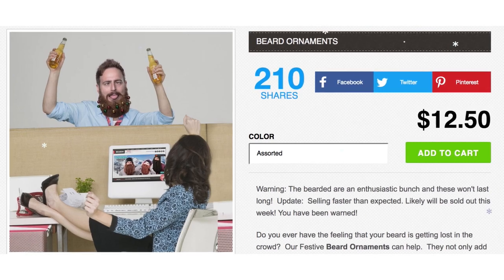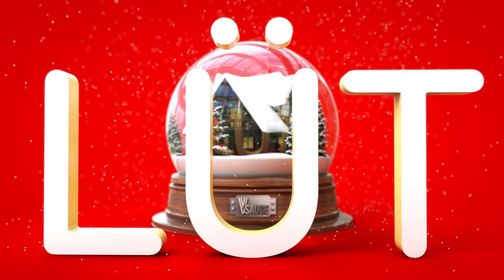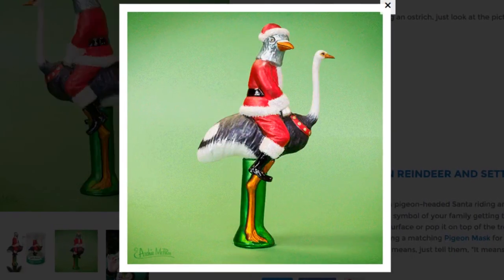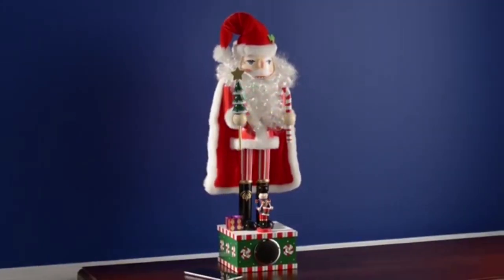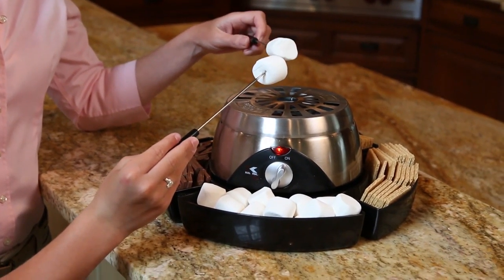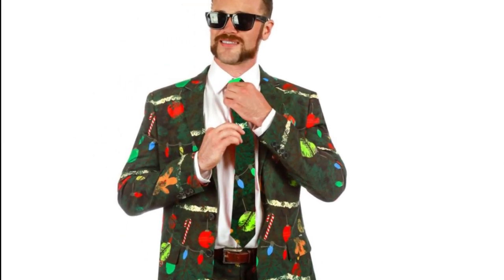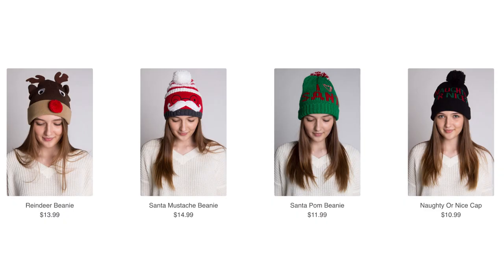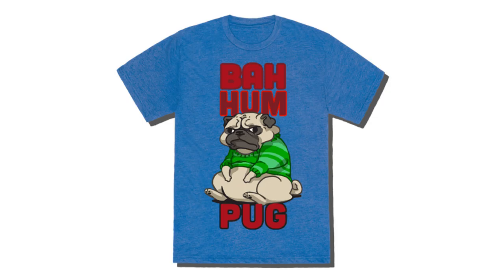PIGEON SANTA and more WEIRD DECORATIONS -- The 12 Days Of LÜT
Beard Ornaments on Amazon (0:00)

Horror Christmas Sweaters From Middle Of Beyond (0:06)

Christmas Story Leg Lamp on Amazon (0:22)

Santa Pigeon Tree Topper on Amazon (0:28)

Christmas Sudoku Toilet Paper (0:34)

Skating Frog Toilet Paper (0:36)

2' Music Streaming Nutcracker (0:40)

8-Bit Light-Up Menorah (0:51)

Indoor Flameless Smores Maker on Amazon (1:01)

Party Suits (1:13)

Glow Jellyfish Ornament on Amazon (1:25)

Hand-Knit Dog Ornaments (1:28)

Gingerbread Pup Dog Costume on Amazon (1:31)

Christmas Vacation Tapestry Throw on Amazon (1:35)

Lightup Hannukah Sweater (1:43)

Present Pattern Leggings (1:45)

Snowman Hawaiian Shirt (1:47)

Ugly Wine Sweater (1:48)

Bah Hum Pug T-shirt on Amazon (1:53)

*** CREDITS ***

Hosted by Michael Stevens
Research by Kevin Lieber, Alisha Garza and Hannah Canetti
Written and Edited by Kevin Lieber